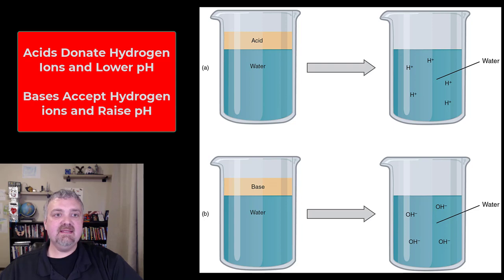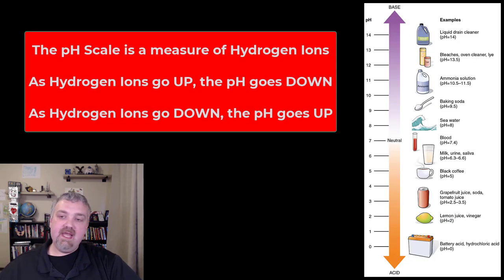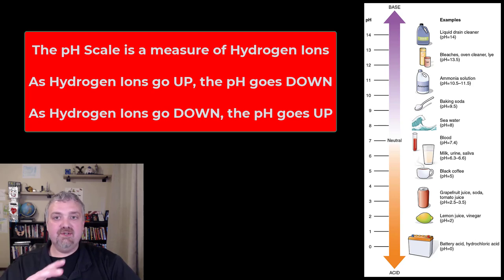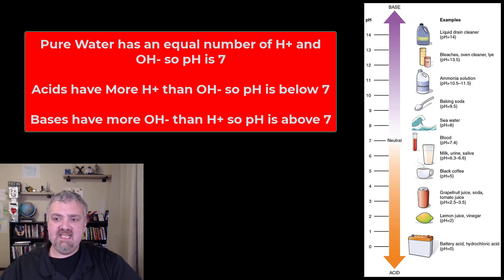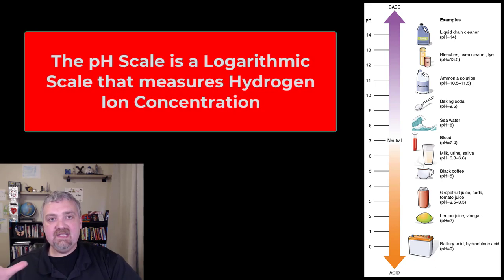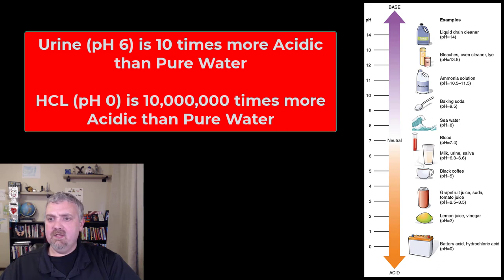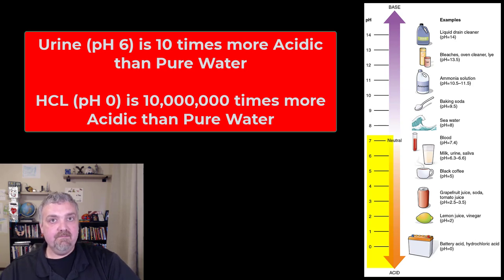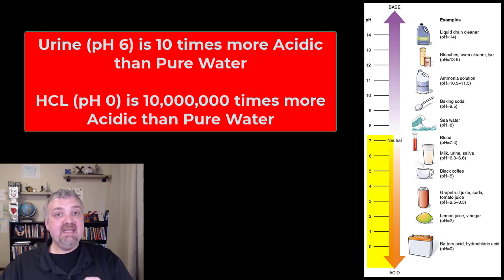Acids, Bases, and pH: Anatomy and Physiology